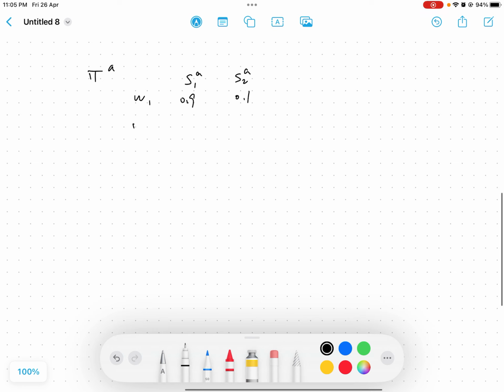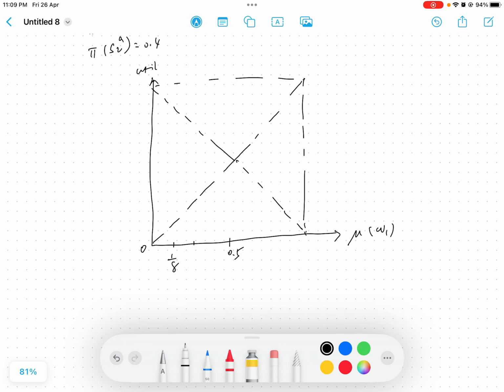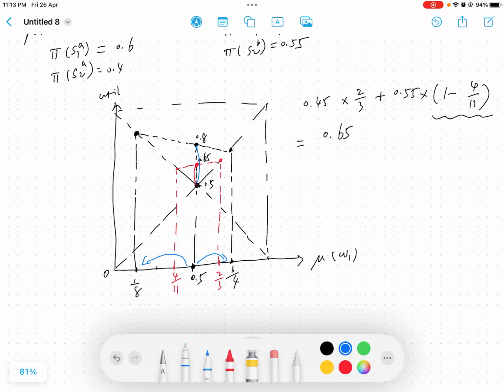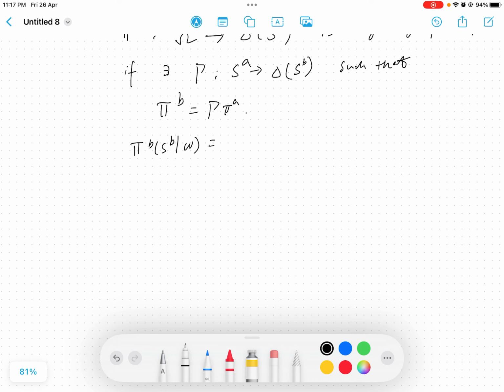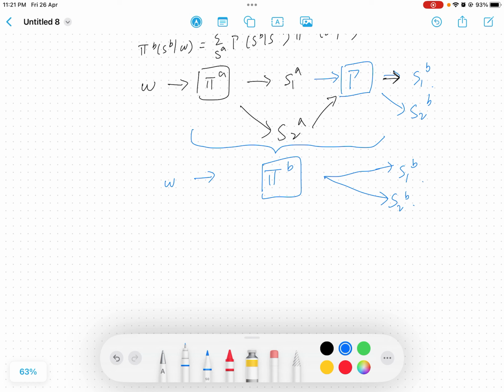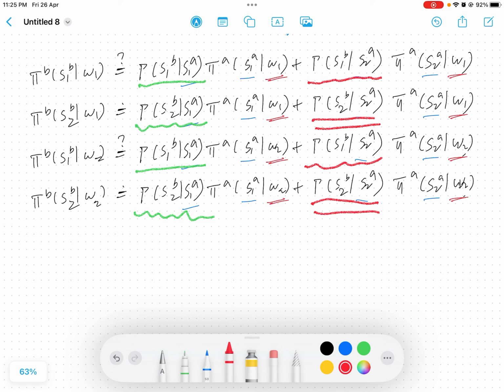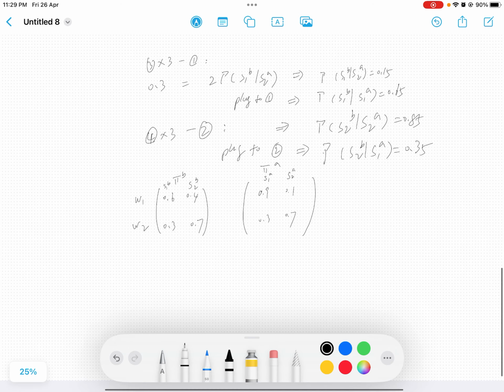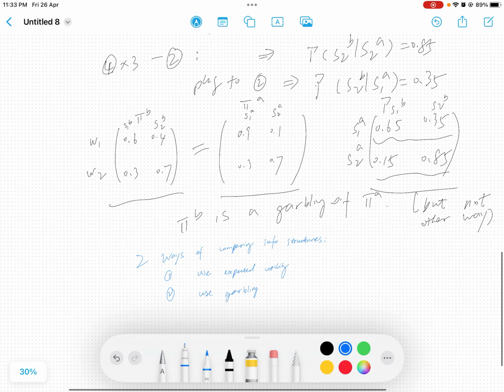Comparing signals using expected utilities and garblings